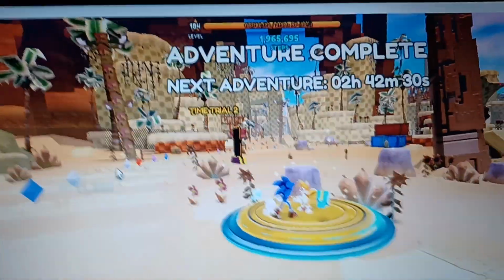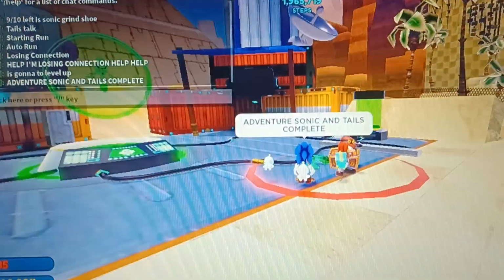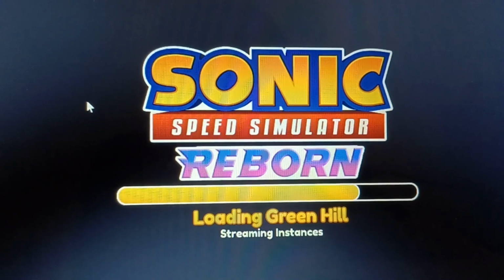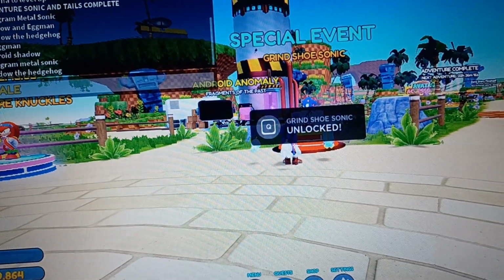ROBLOX [3X Auto-Run!] Sonic Speed Simulator - Part 18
ROBLOX [3X Auto-Run!] Sonic Speed Simulator - That's All! (Final Part).